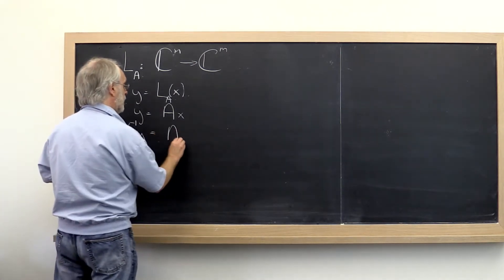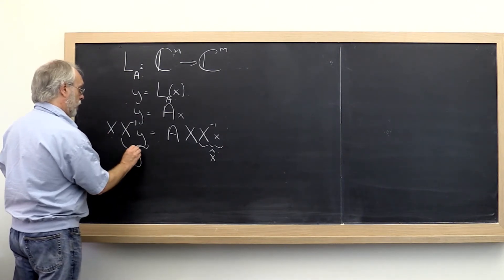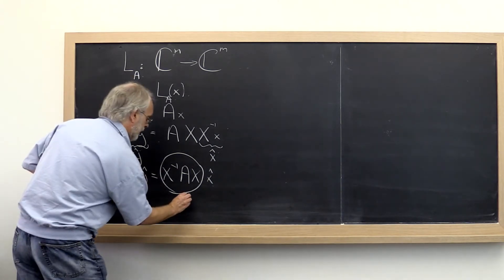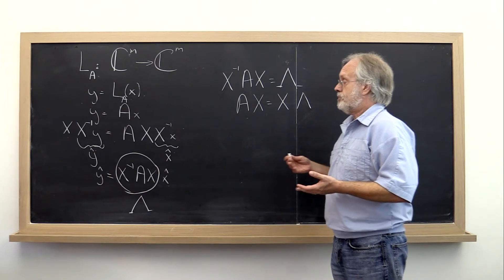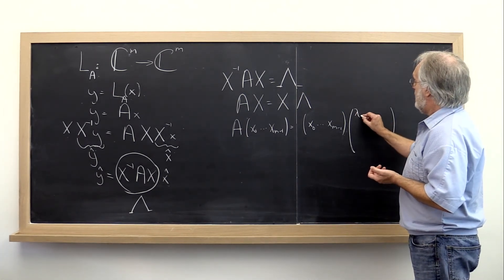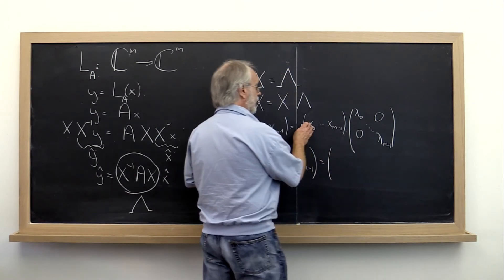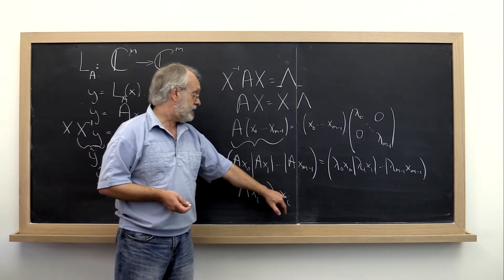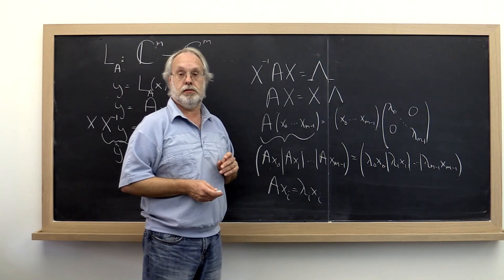9.1.1 Relating diagonalization to eigenvalues and eigenvectors